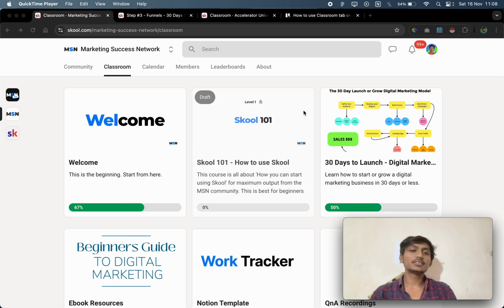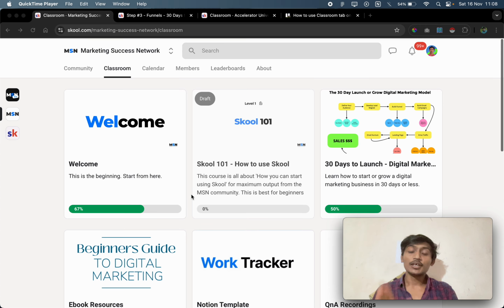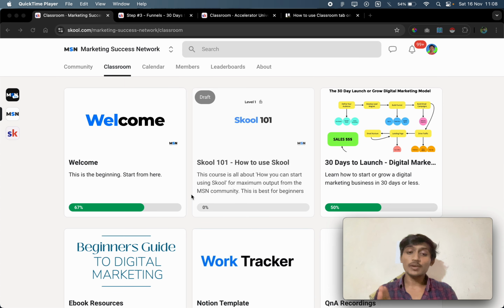Skool 101 | How to use classroom tab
In this video you'll know how to use the Classroom tab in the Skool community.

Join MSN to get free resources -